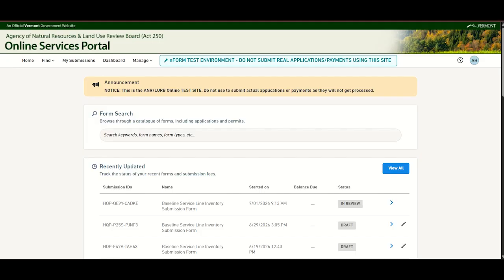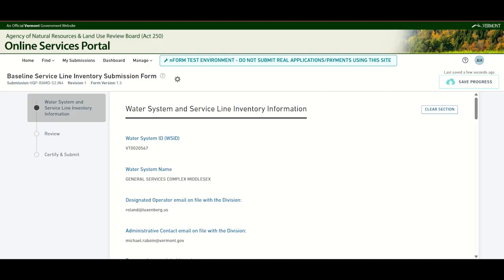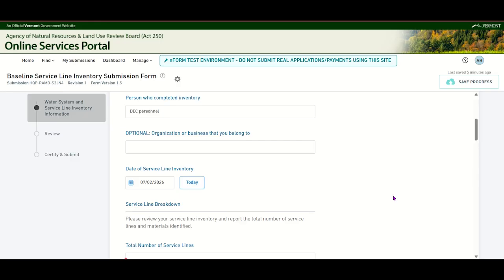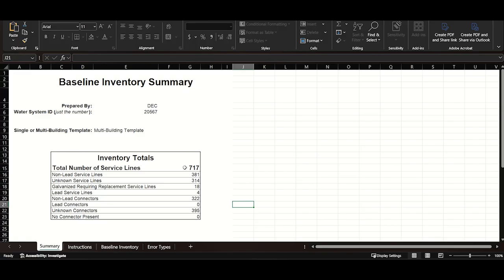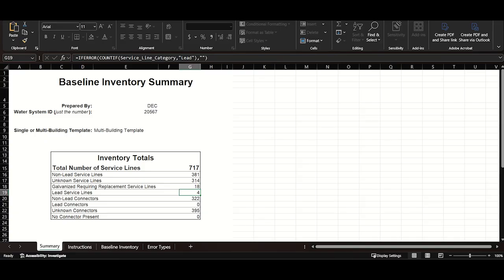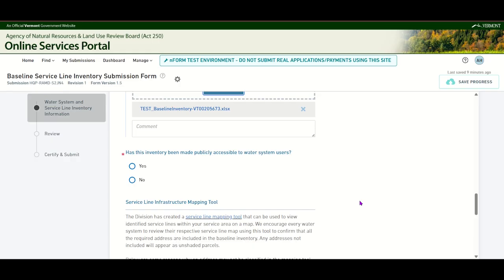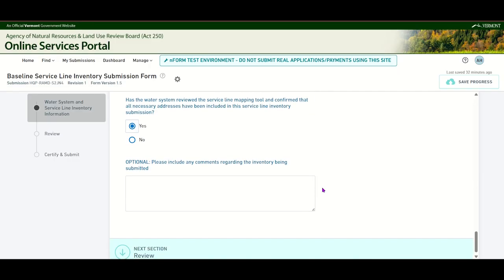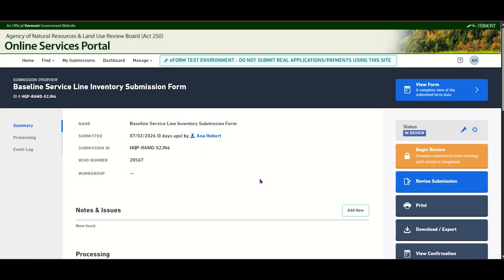How to Fill Out the Baseline Service Line Inventory Submission Form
This video will walk you through how to submit the Baseline Service Line Inventory Submission ANR Online form

00:00 ANR Online Navigation
00:37 Form Instructions
00:57 Main Form Overview
05:54 Review/Signature Section